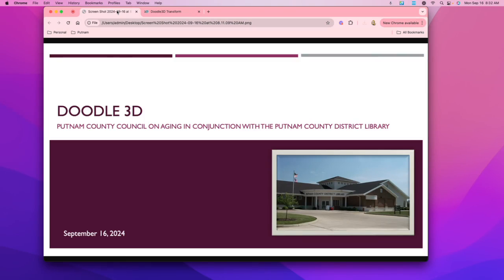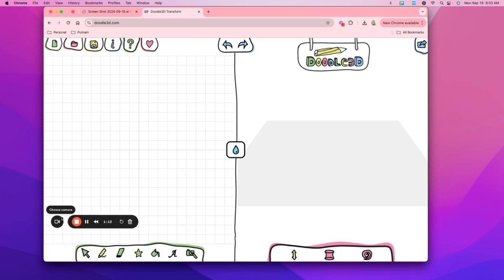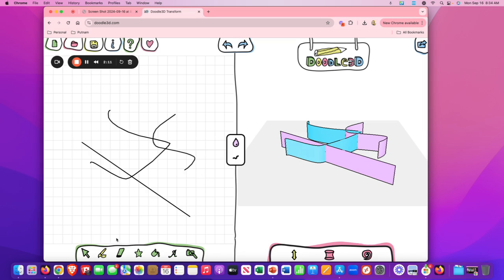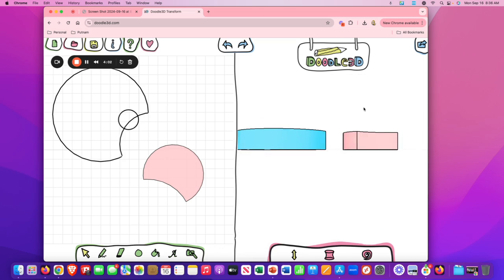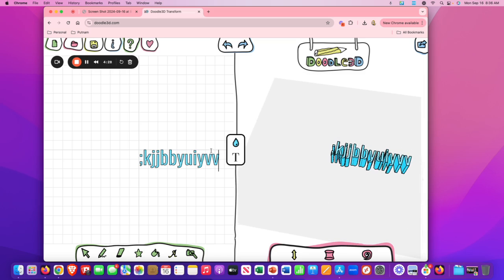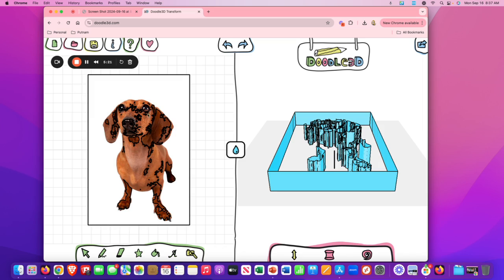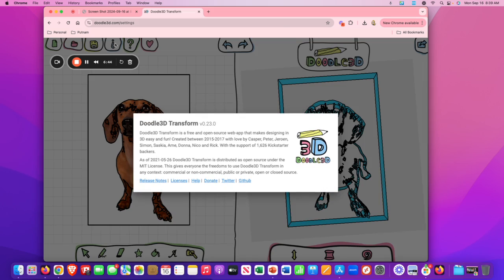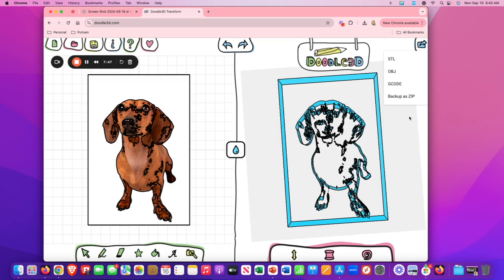Doodle3D Transform 16 September 2024 2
Let's learn together how to create a 2D image on one side of the screen and on the other side of the screen it will take the image into a 3D image.  We will go thru all the tools available and how to download the image.